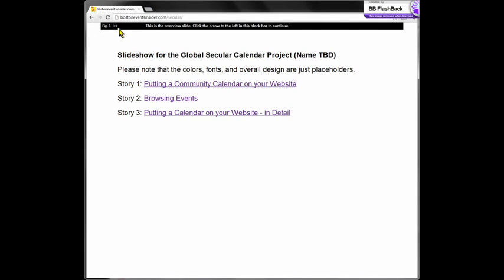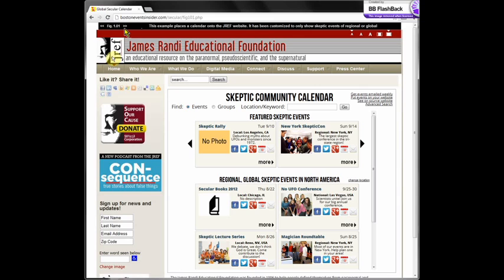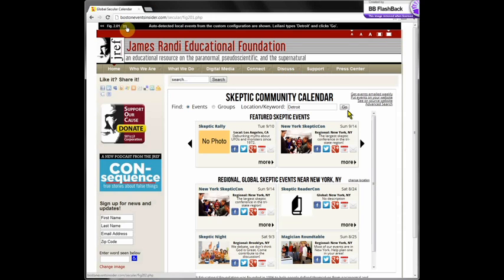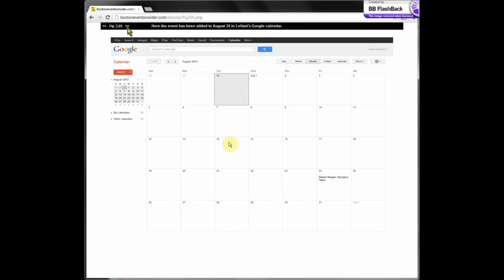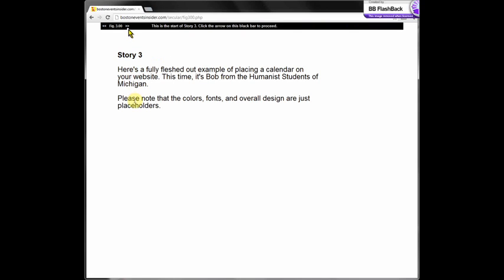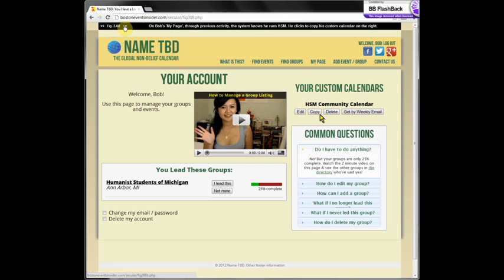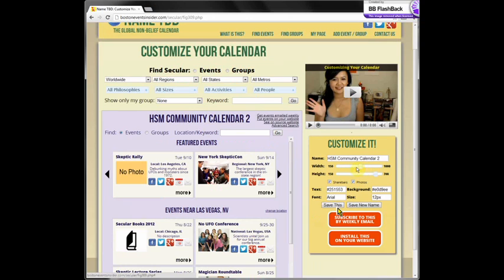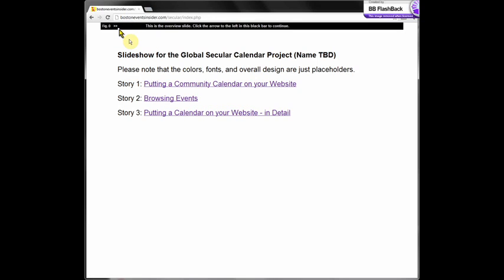Global Secular Calendar (Name TBD) Mockup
This is our first shot at a mockup of the proposed Global Secular Calendar, to kick off discussion and get feedback.